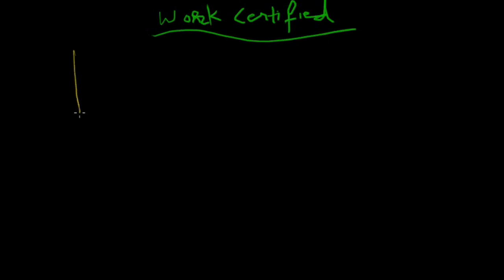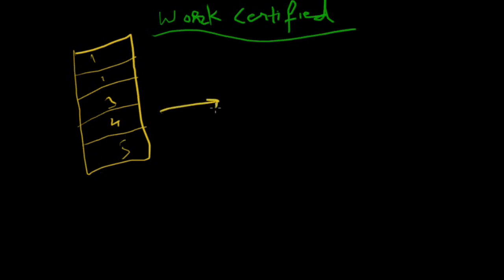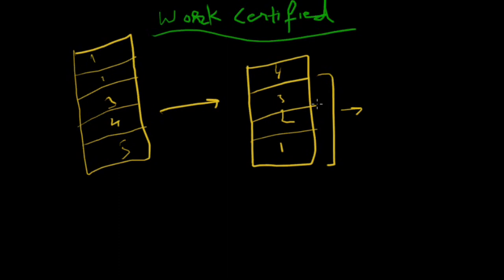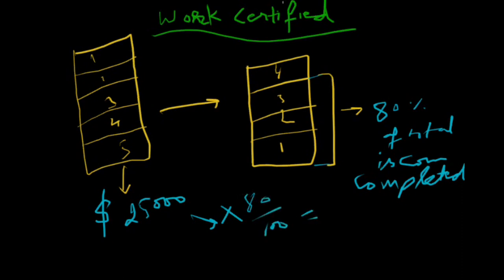Work Certified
I have tried to teach work certified with a simple example.